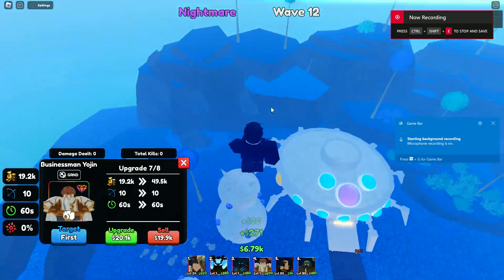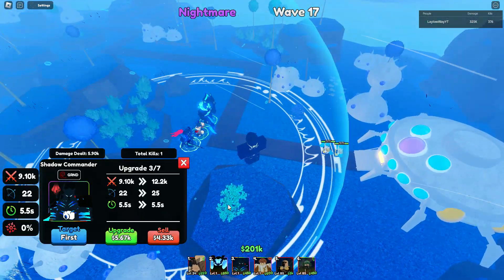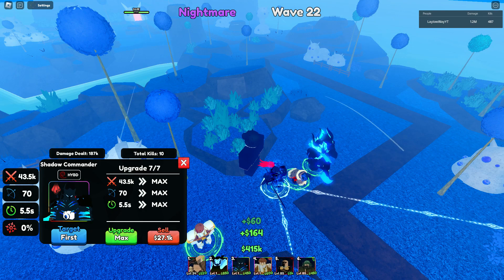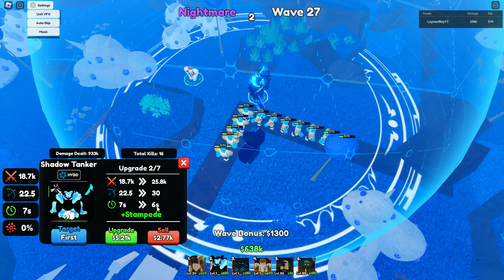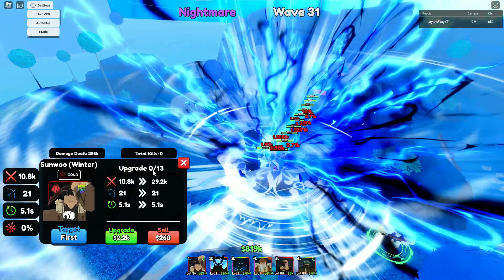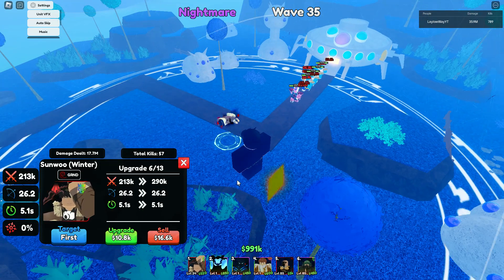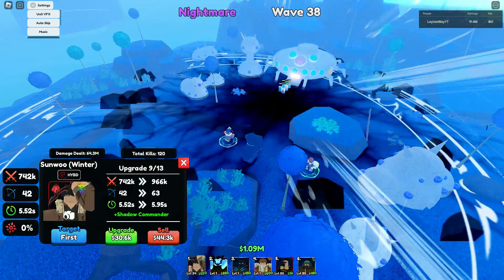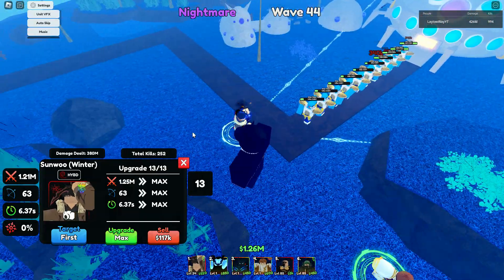Showcasing The New Sunwoo (Winter) In Anime Last Stand!!!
Thumbnail is very bad i know but it was a race against time with other creators and all